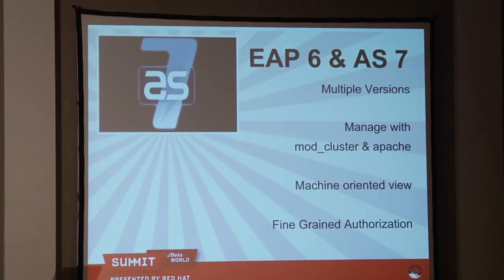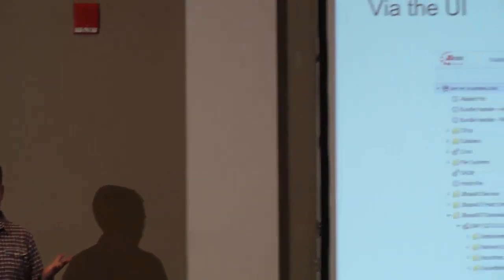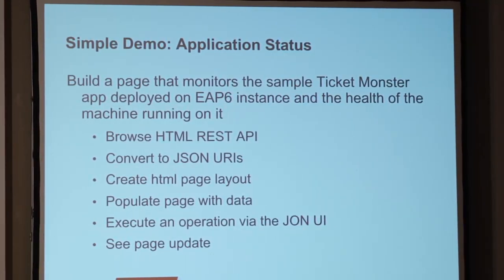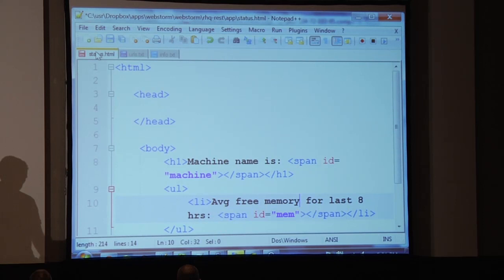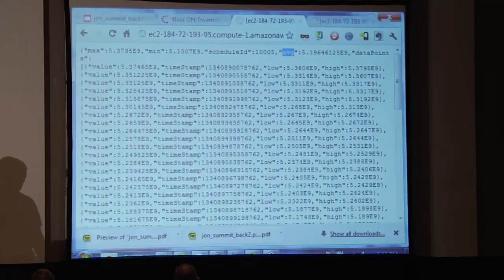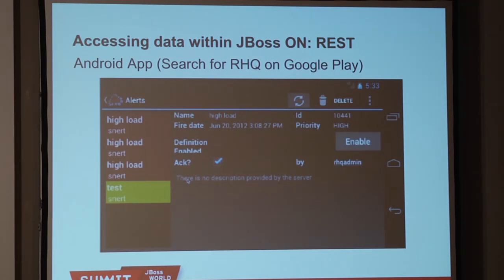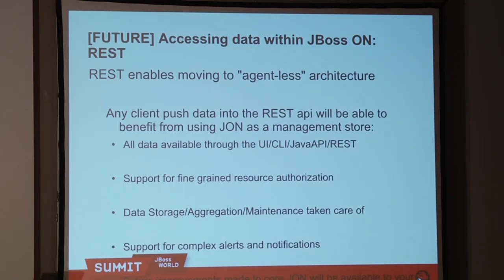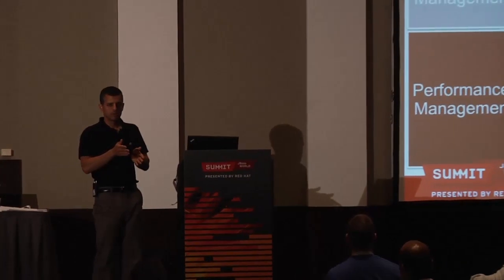2012 Red Hat Summit: New & More Effective Management for JBoss Enterprise Middleware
Have unplanned configuration changes ever caused problems for your production servers? Would you like to automate a response to unexpected performance or availability changes? Do you want to simplify the lifecycle management of JBoss Enterprise Middleware applications and services deployed across large-scale datacenters?

Up to 75% of an application's total cost of ownership (TCO) occurs post development, once in production. Independent studies have shown that JBoss Managed offerings (a JBoss product managed by JBoss Operations Network) significantly reduce the maintenance costs and support burden traditionally associated with middleware management.

This session, Red Hat's Alan Santos and Charles Crouch will provide technical, in-depth coverage of new automation, deployment, and configuration features available for all JBoss Managed products that further reduce ongoing management costs.